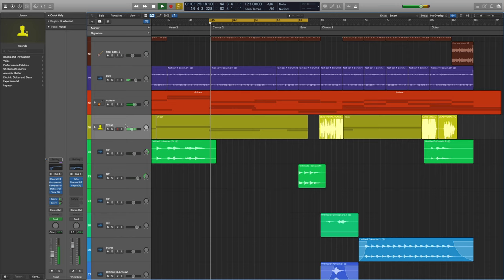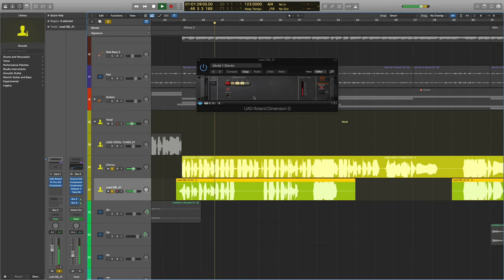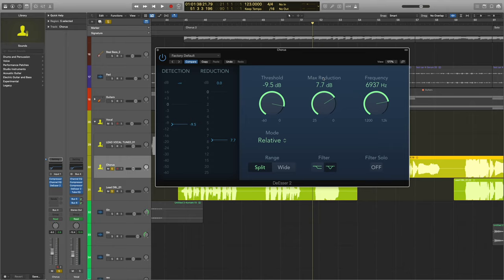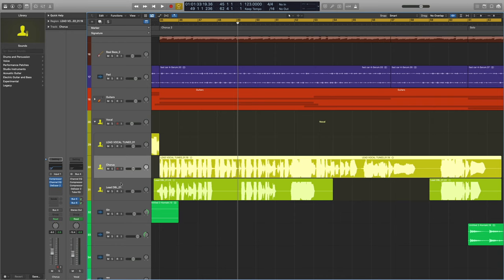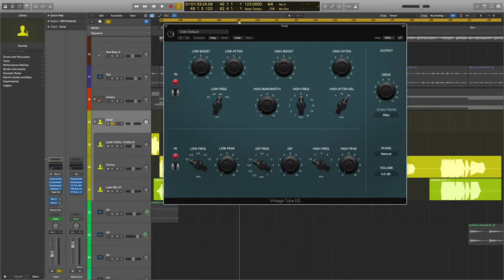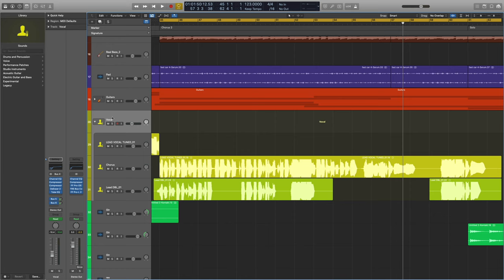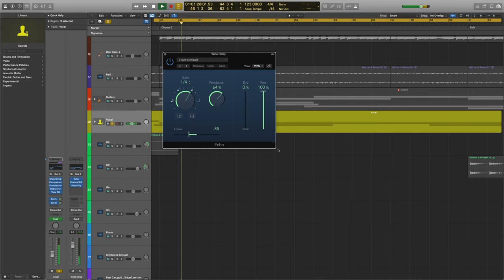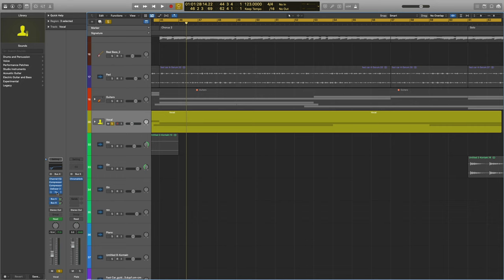HOW TO MIX VOCALS LIKE A PRO WITH LOGIC X STOCK PLUG INS!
I go through my favorite mix techniques using logic stock plugins on a country rock demo I am working on. I show how layering different styles of logic compressors can be useful and using my favorite delay trick to get a wide lead vocal.